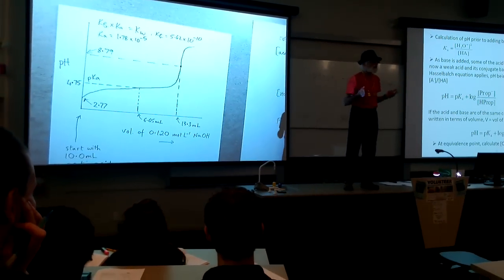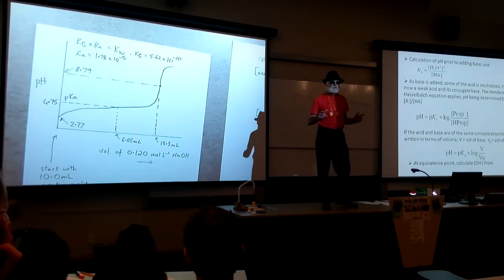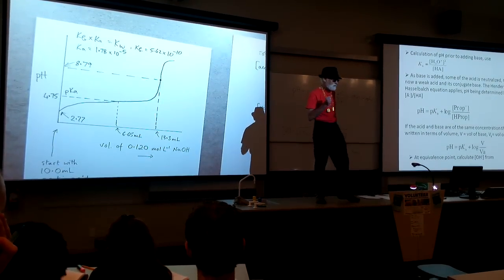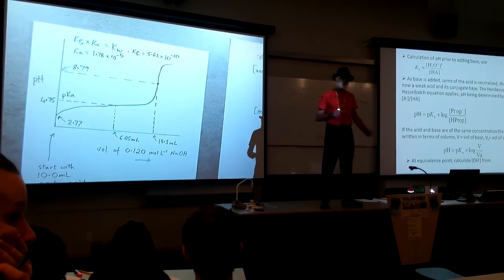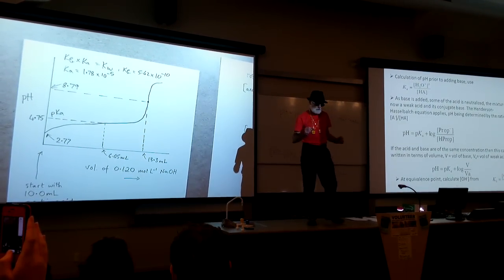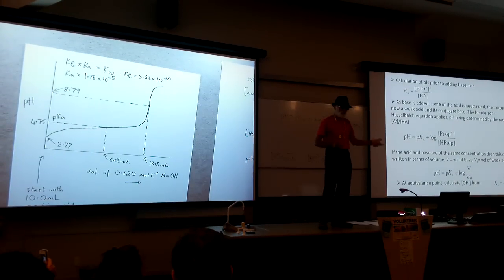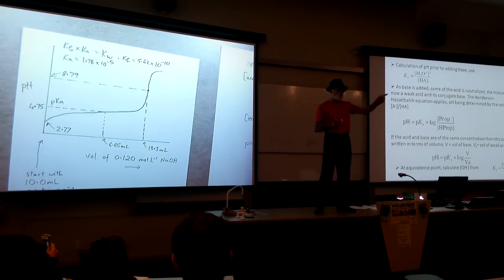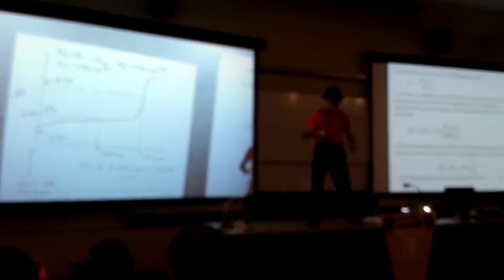Trevor Kitson - Titration Rap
Massey University 2013